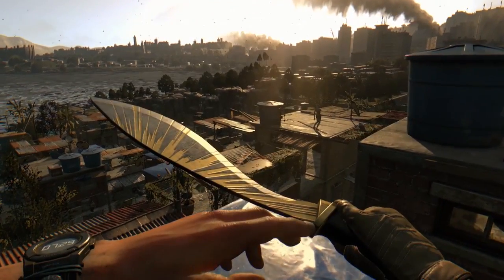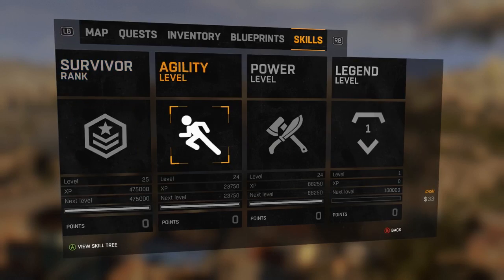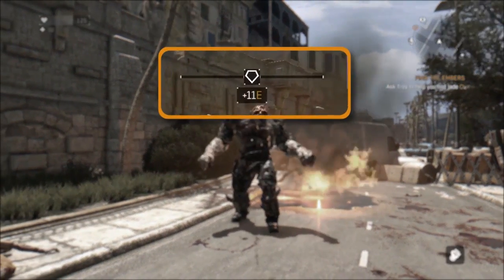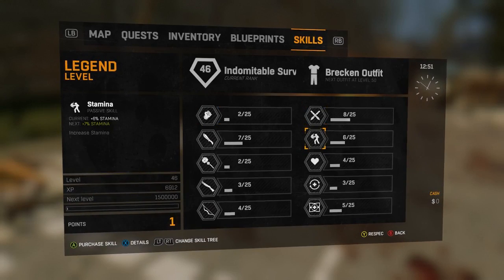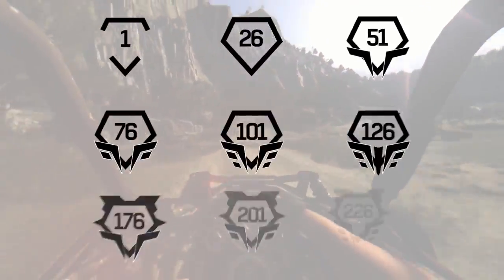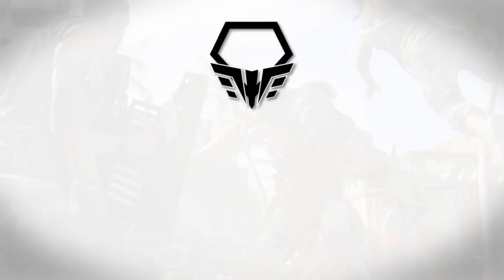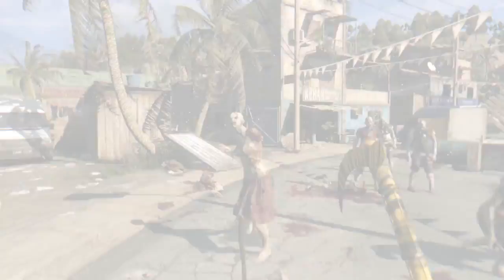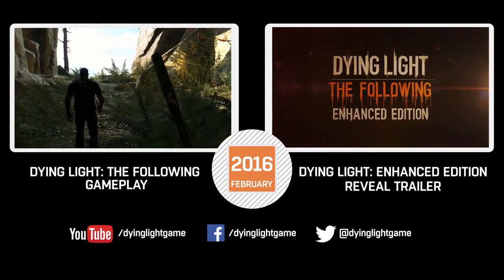Become A Legend - Dying Light (Enhancements Highlight #1) HD